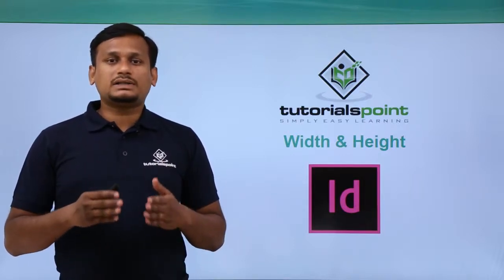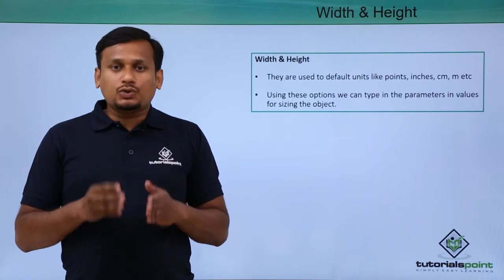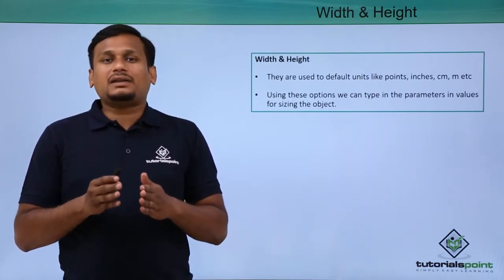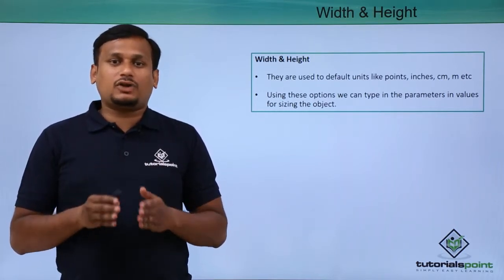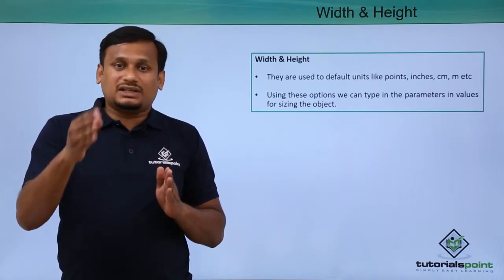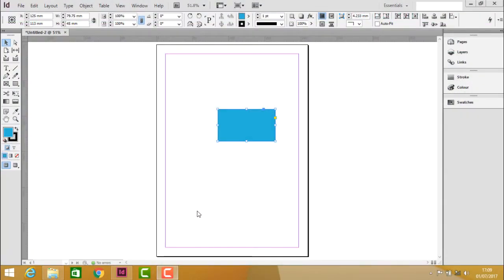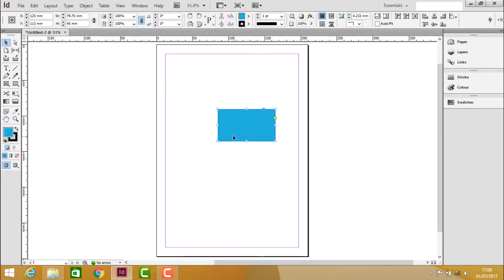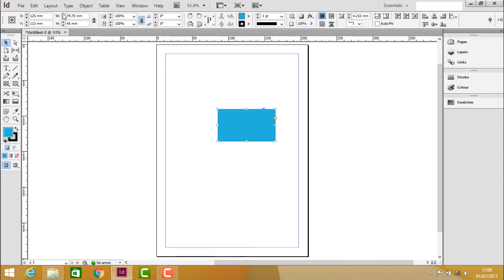Adobe InDesign - Width & Height